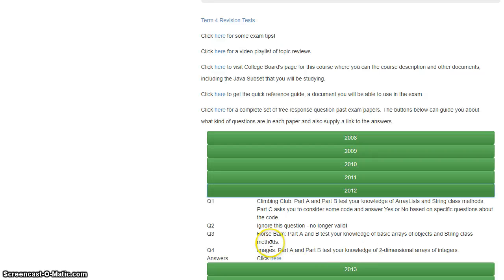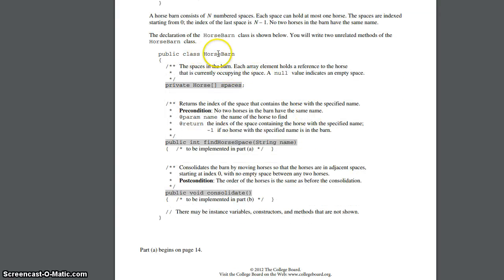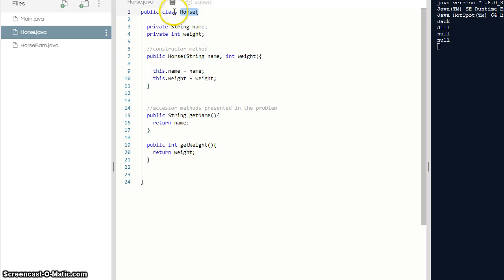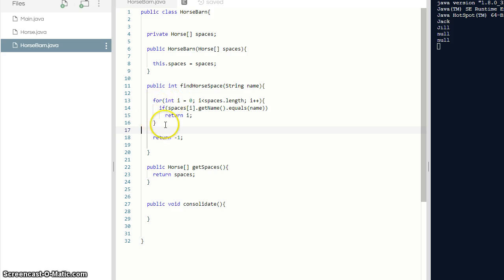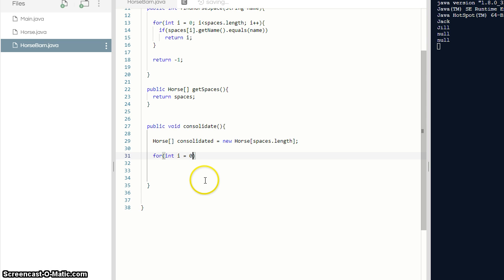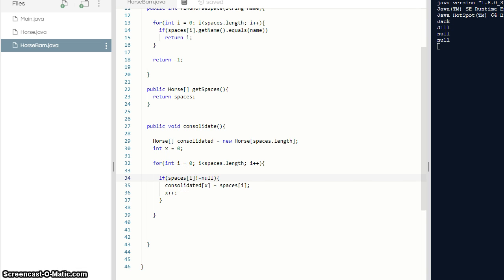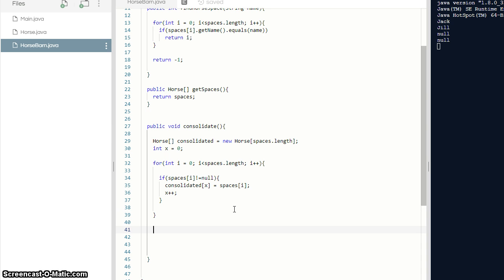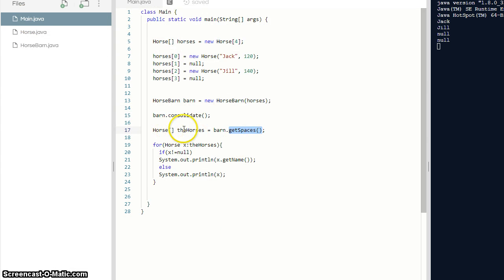horseBarn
Suggested Solution to Horse Barn problem